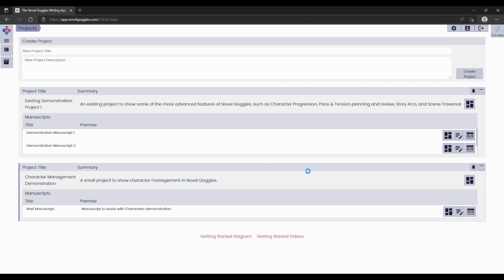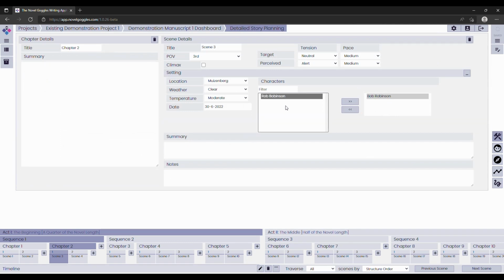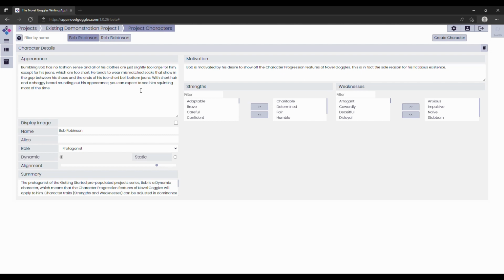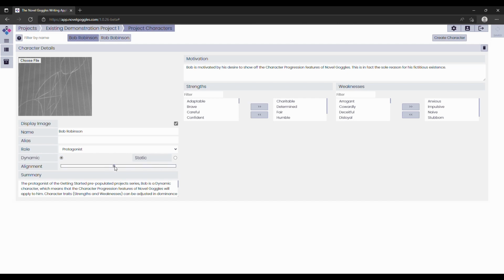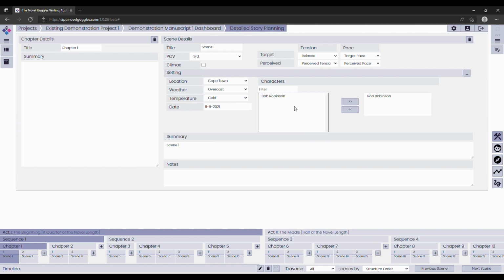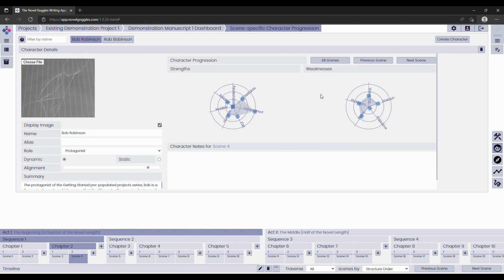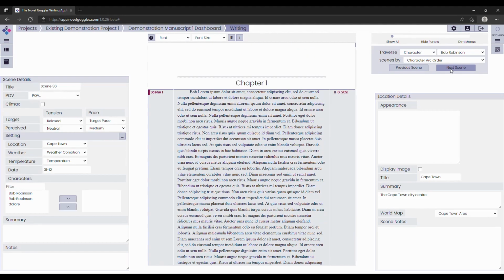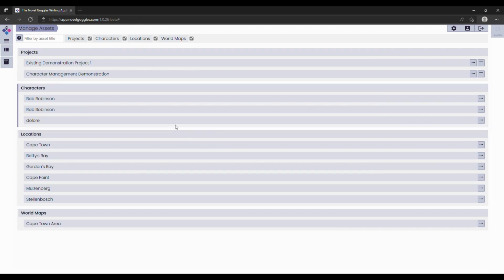Characters in Novel Goggles (v1.0.x-beta and before)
This video covers the details of Character creation, management and progression. It shows you examples of all the different ways that characters can be created and how the Character Progression features are used.